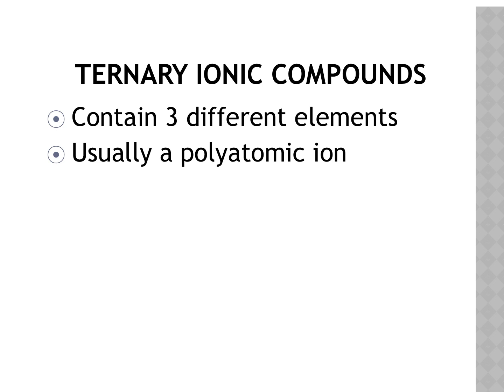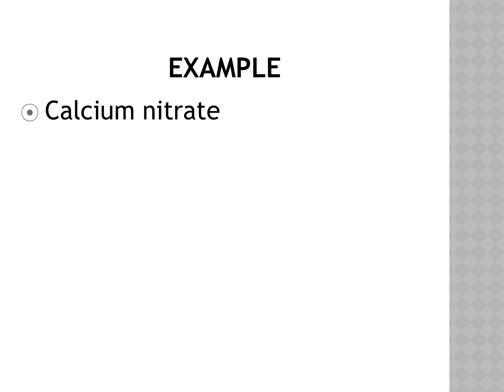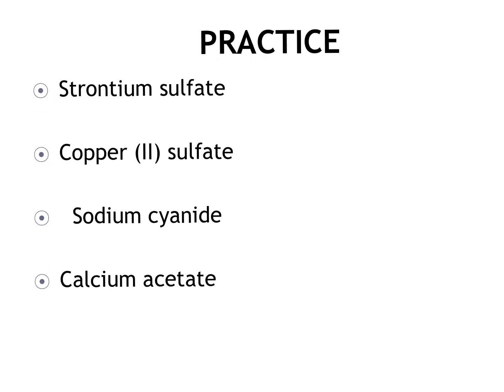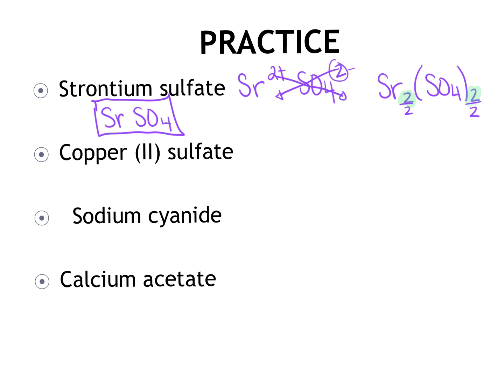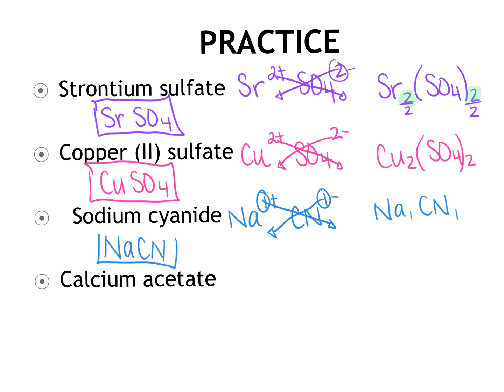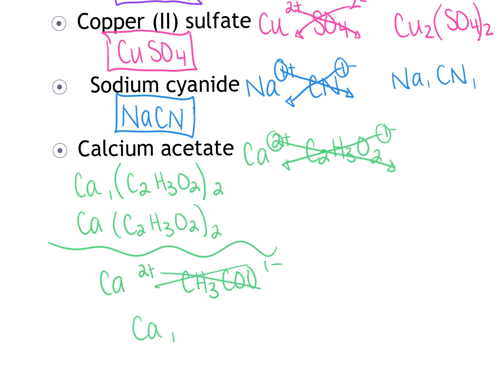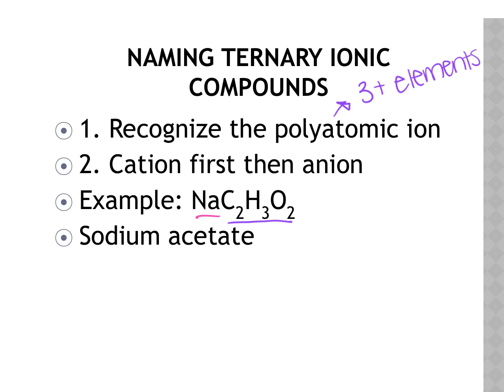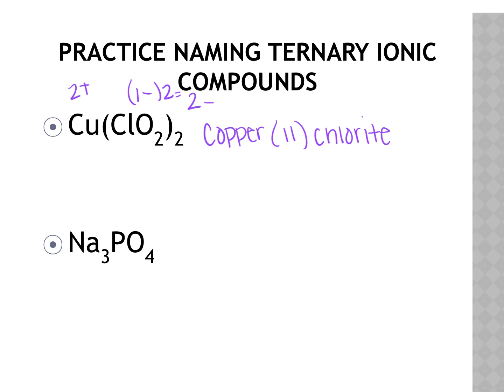Ternary Ionic Compounds